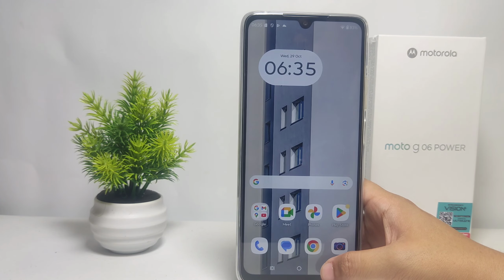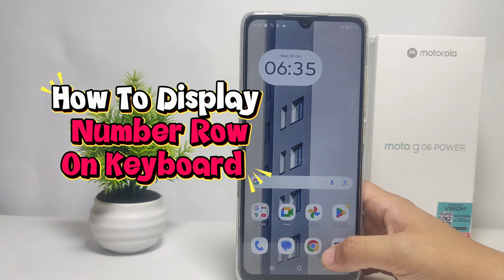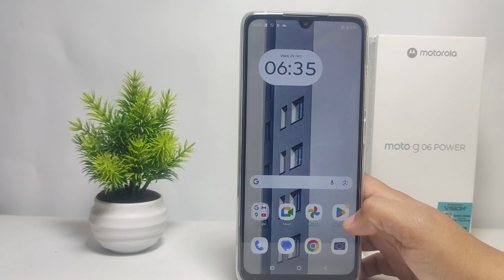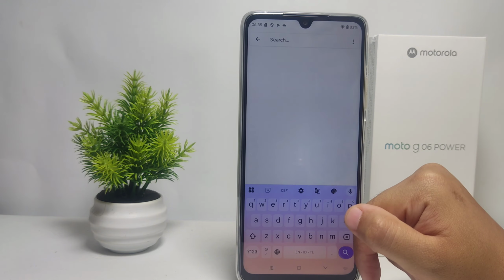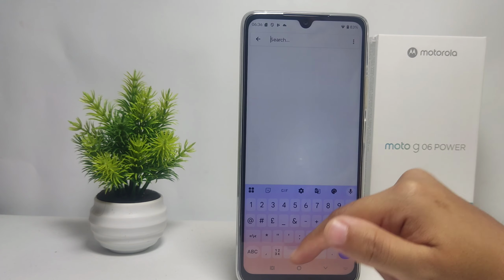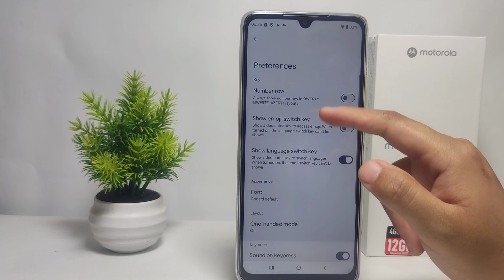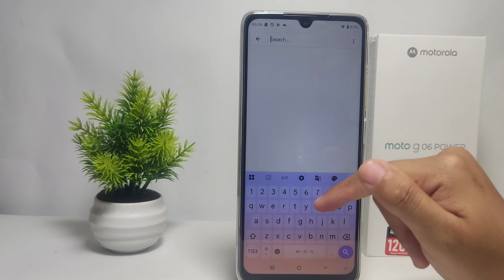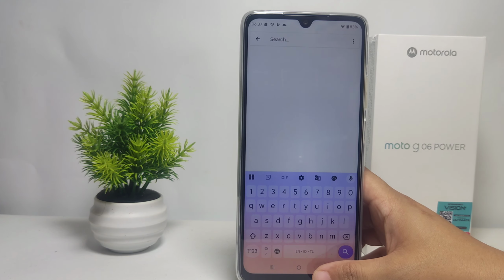How To Display Number Row On Keyboard On Motorola G 06 Power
This video is relevant:
how to display number row on keyboard
how to display number row on keyboard on motorola
how to display number row on keyboard on g 06 power
motorola
tutorial display number row on keyboard on motorola g 06 power
how to display number row on keyboard motorola
display number row on keyboard motorola